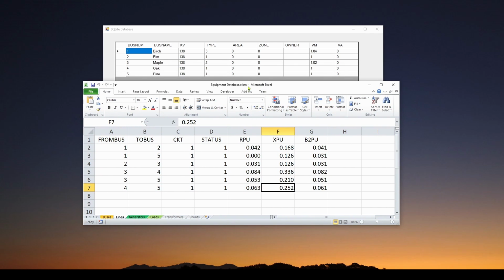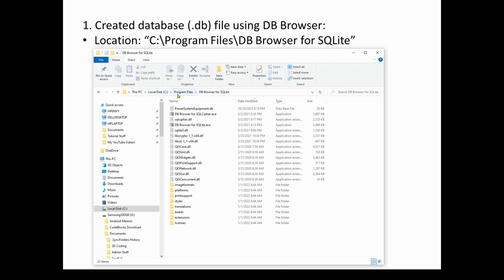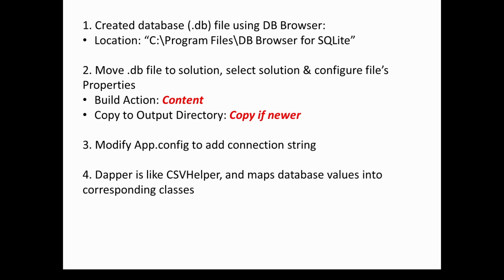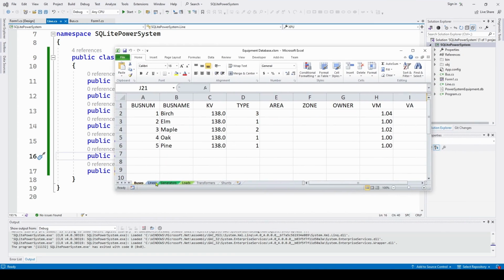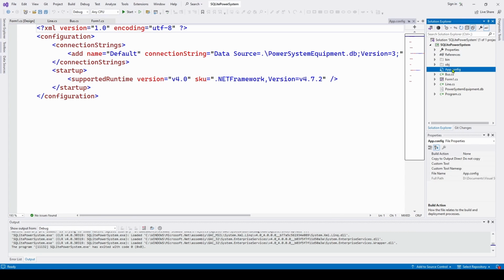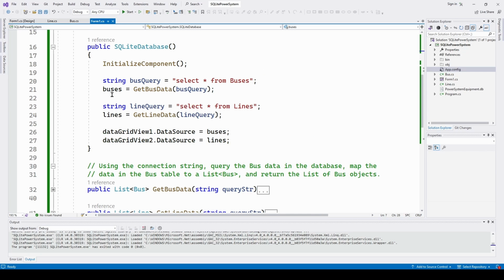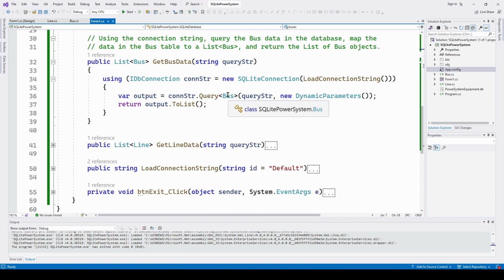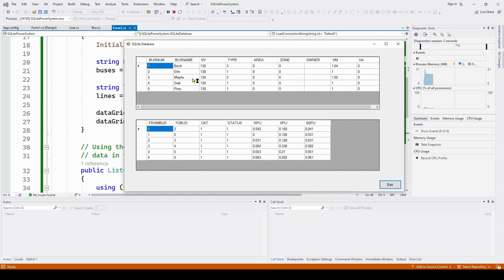C# SQLite Database with Dapper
A simple tutorial showing how to access a SQLite database in C# using Dapper